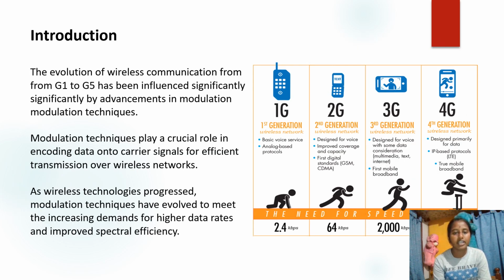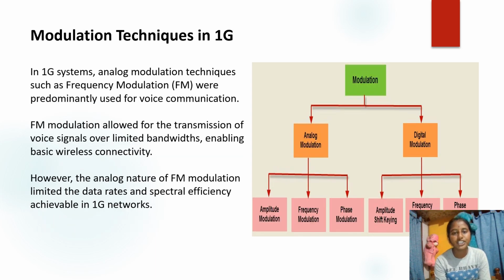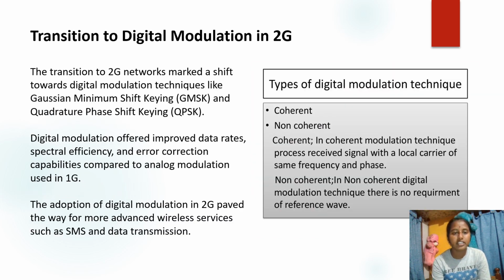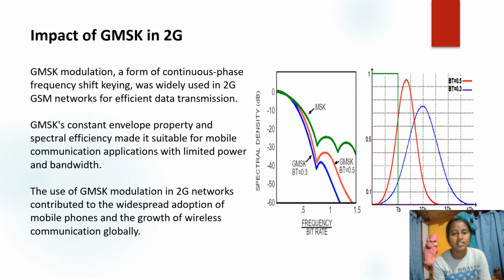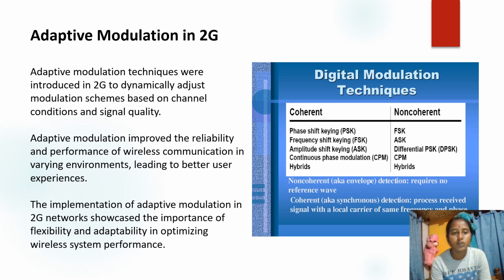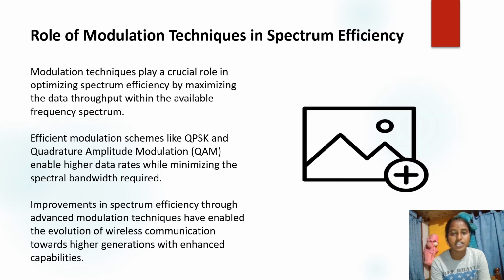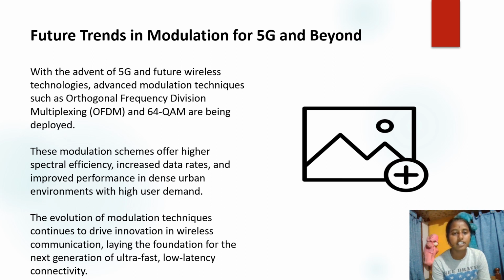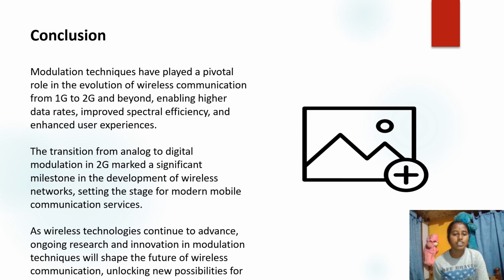Role of modulation techniques in the evolution of wireless communication 1G to 5G